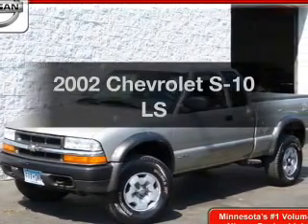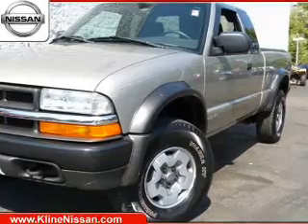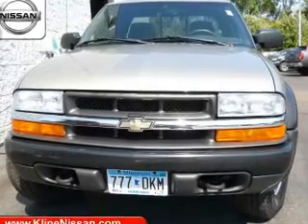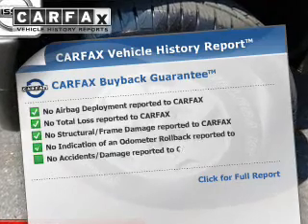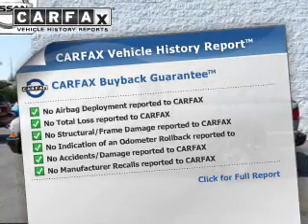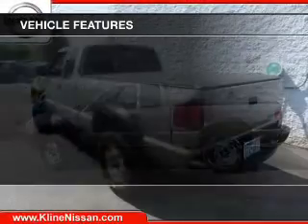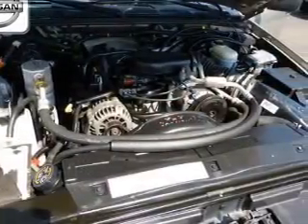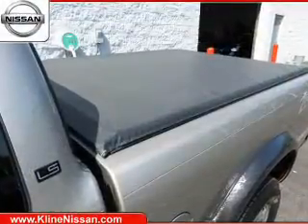2002 Chevrolet S-10 - Maplewood MN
Phone:
Year: 2002
Make: Chevrolet
Model: S-10
Trim: LS
Engine: 4.3 liter 6 cylinder 12 valve MPFI OHV
Transmission: 4-Speed Automatic
Color: Light Pewter Metallic
Mileage: 62626
Address:
3090 N. Hwy 61